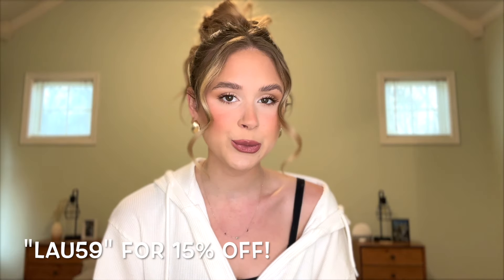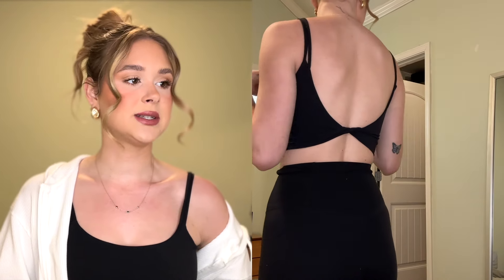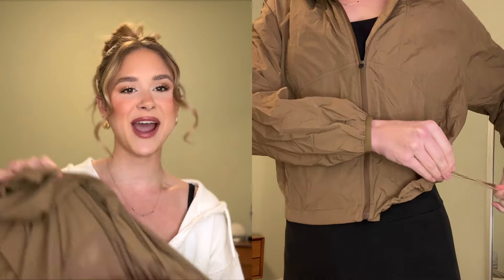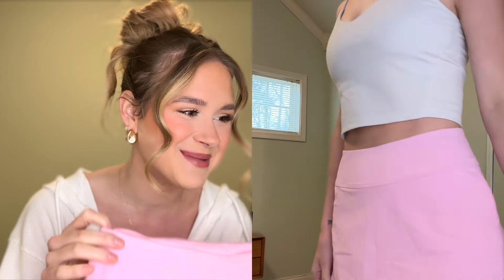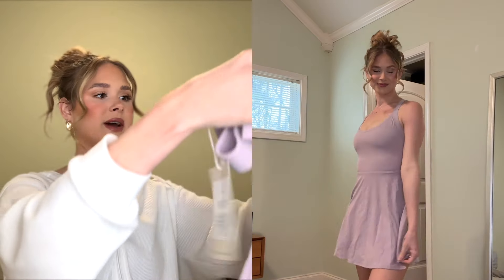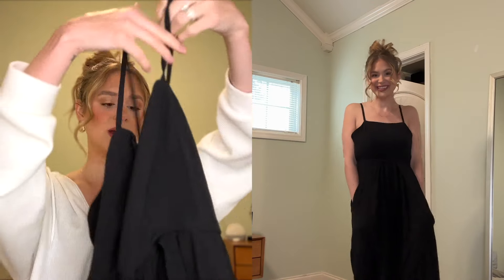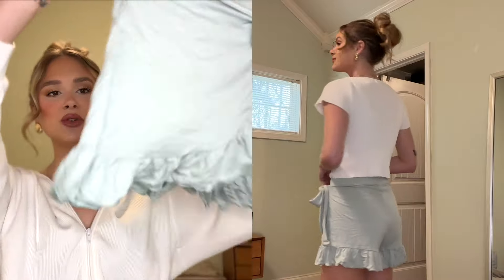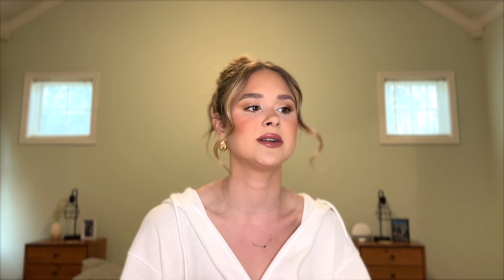SPRING CLOTHING HAUL 🌸 | Halara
Waterproof Hooded Collared Zipper Side Pocket Adjustable Hem Hiking Jacket (no longer available)
Color：Otter
Size：XS

Spaghetti Strap Backless Lace Up Plicated Side Pocket Resort Jumpsuit
Color：Black
Size：XS

Color：Black
Size：S

SoCinched High Waisted Tummy Control Side Pocket Shaping Training Leggings
Color：Black
Size：S(7/8)

Waffle Hooded Drawstring Zipper Cropped Casual Cotton Sports Sweatshirt
Color：White
Size：L

High Waisted Tie Side Ruffle Hem Flowy Casual Shorts 3.5"
Color：Green Lily
Size：S

Softlyzero™ Airy High Waisted Contrast Trim 2-in-1 Side Pocket Curved Hem Mini Cool Touch Tennis Skirt
Color：Nosegay
Size：S(regular)

Color：Pink Purple
Size：S

Color：Dreamy Pink
Size：S

Color：Dreamy Pink
Size：XS

Thank you to Halara for partnering with me on this video!